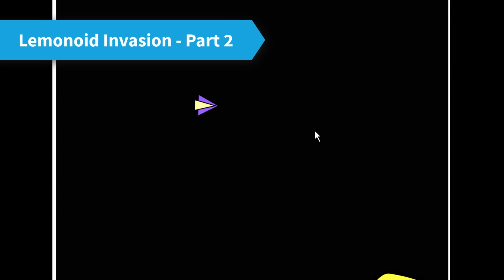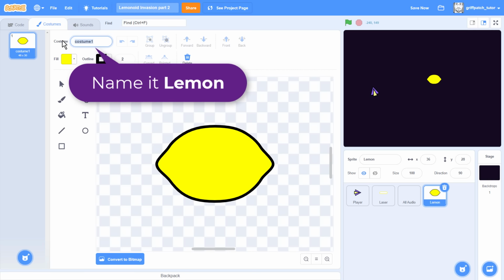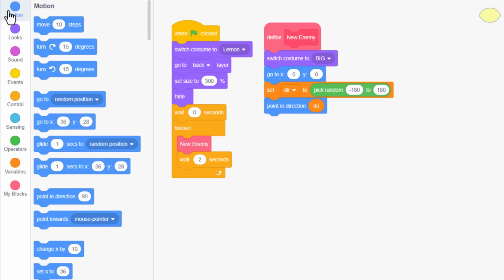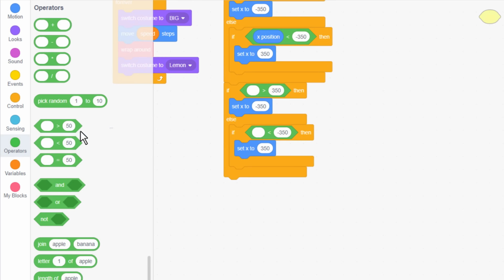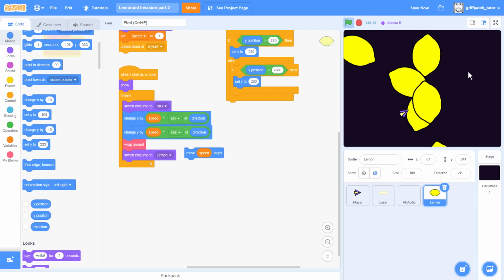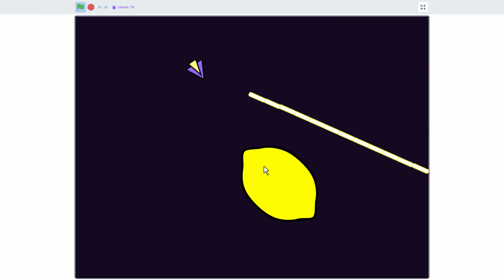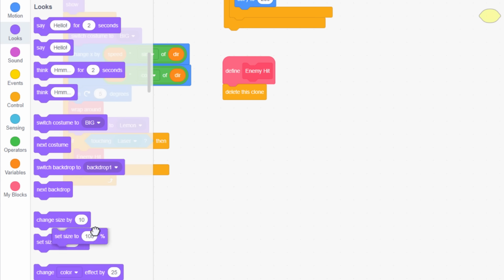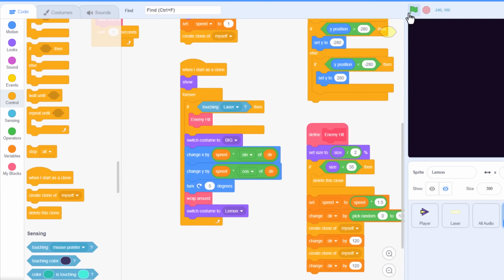Space Shooter 2 - Enemy Collisions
How to build a fast paced space shooter based on the classic arcade game Asteroids, but with Lemons! In this second part of this Scratch tutorial we cover enemy Lemon spawning and movement, and delve into the slightly complex world of clone to clone collisions. We also look at making the lemons split into pieces when destroyed. That leaves us with the exciting explosion flashes, screen shake and more for part 3!

Wondering why Lemons? Well, Lemons were the first fruit to have achieved interstellar capability and are thus attempting to take over the universe. To tackle such a scenario we obviously need to fight back with rapid fire lemon busting lasers!

Video Chapters
0:00 Intro
00:43 Game Music & Sounds
02:34 Drawing a Lemon
03:57 Coding a Lemon
08:47 Wrap around lemons
11:20 Spinning Lemons
14:29 Lemon Laser Laser Lemon
16:55 Touching Race Conditions
19:29 Splitting the Lemon
22:18 Fix Collisions II
23:49 Episode 3
24:14 Members Projects
25:23 Outro